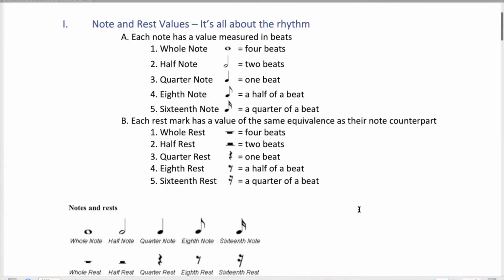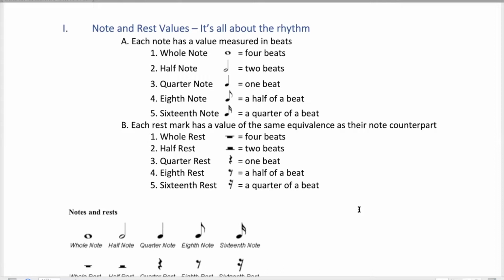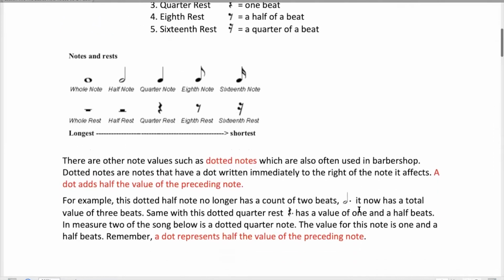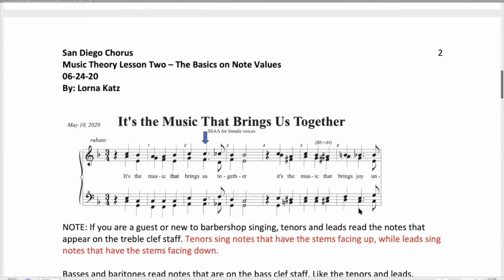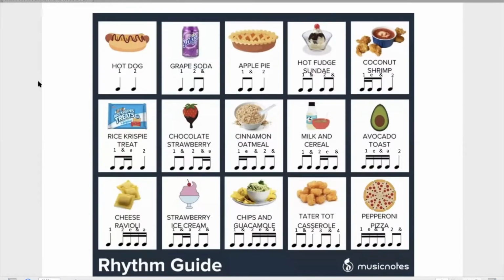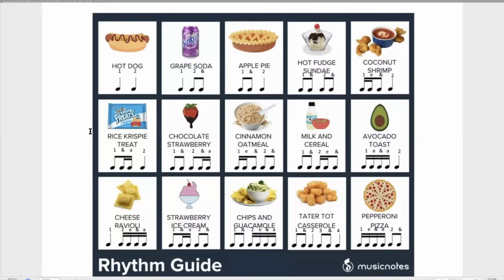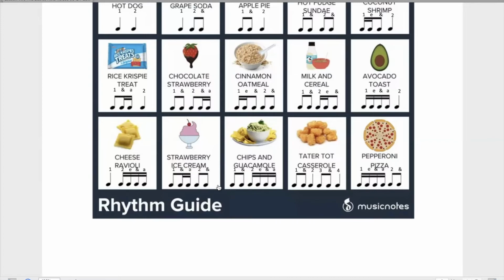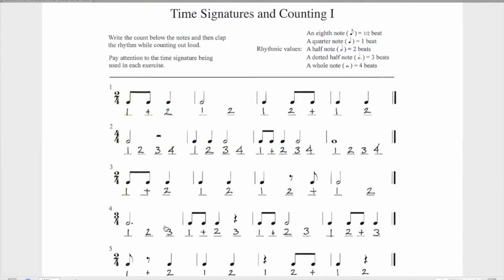Music Theory with Lorna Katz - Lesson Two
The Basics - Note and Rest Values

Lorna Katz has an AA (El Camino College - Torrance) and a BA (California State University Dominguez Hills) in Music Performance - Voice. She graduated with honors from both schools, and graduated Magna Cum Laude at CSUDH in the top 5% of her graduating class. She is currently attending California State University Fullerton working on her Masters of Music degree in Music Theory/Composition.

She is a member of the San Diego Chorus of Sweet Adelines International, and is the Education Coordinator for chorus. Lorna also is a Certified Director with Sweet Adelines International. Lorna is also a member of the Barbershop Harmony Society.